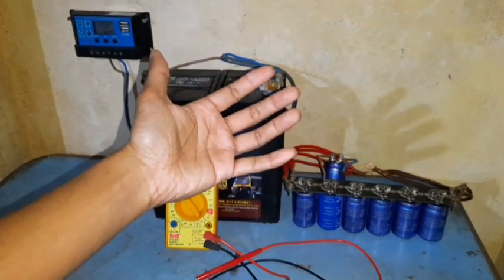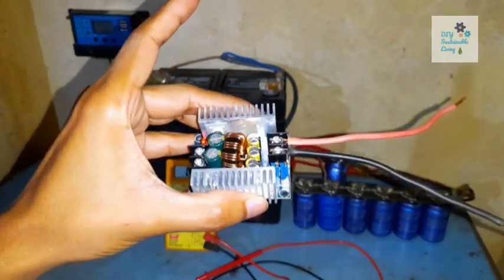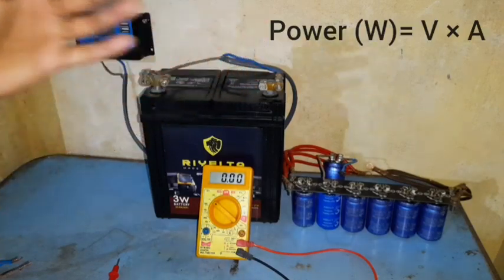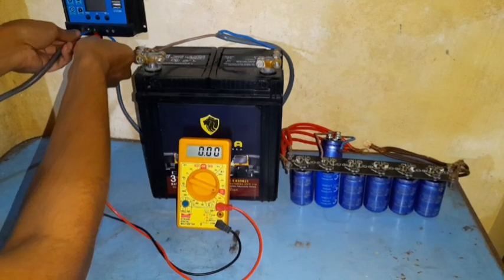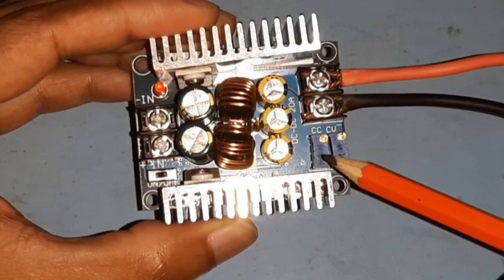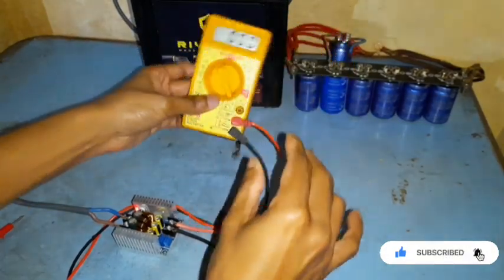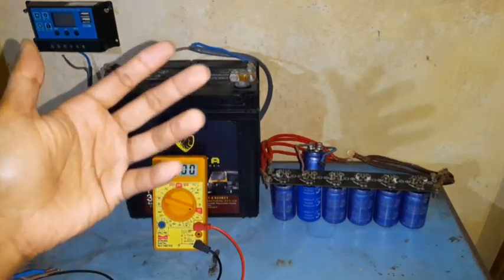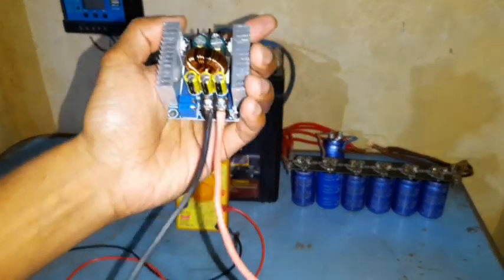Dc to dc Step Down Converter- Part 1 | Improve your DIY Off Grid Solar System using a Buck Converter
Please check out part - 2 Live test of a dc to dc stepdown controller in a solar power setup to see whether it is worth it.

Note: For those who are looking for the link to purchase this buck converter please watch the live test video and decide for yourselves whether it is really worth adding it to your system. The link can be found in the description of that video.

Solar panels out put voltage is higher than what is needed for a battery to charge there by you have to use a solar charge controller. There are two main types one is PWM the other is MPPT. PWMs reduce the voltage enough to charge the battery but in the process they loose power. MPPTs on the other hand bring down the voltage and also increase the output amps there by getting the most power from the solar panels. They are also more expensive making them off limits for most 1st time solar DIYers. Especially for higher power panels, this is where the DC to dc step down converter also known as the buck convertor can be beneficial.
This is not an MPPT charge controller so dont expect very high amps. Yet the buck converter can efficiently step down the voltage as long as the input voltage is higher than the output voltage and is stable. When stepping down it also increases the available amps. This makes it slightly more efficient than a PWM controller. It is also very cheap compared to MPPTs.

NOTE: I have removed the product link for now until completing all tests, because it is only giving a minimal boost to the system in small panels in full load.
I will be making a video explaining its outcome soon.

URL: InShot

There is no additional cost to you. It helps me to make more free content for you. Thanks for supporting this channel. The products that may feature in the links belong to 3rd parties. You may proceed at your own risk.